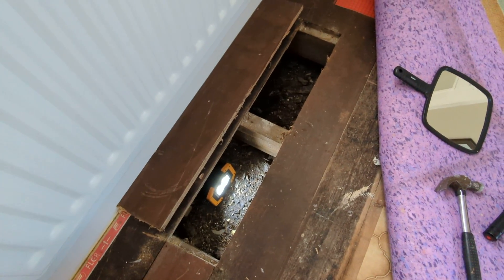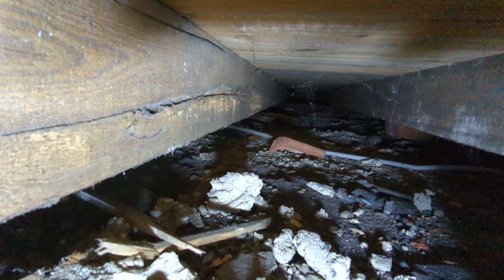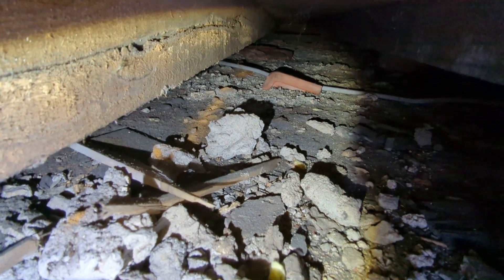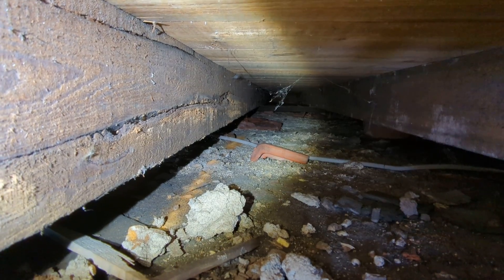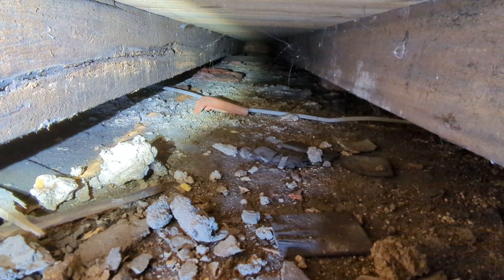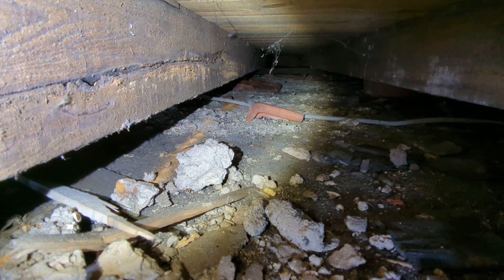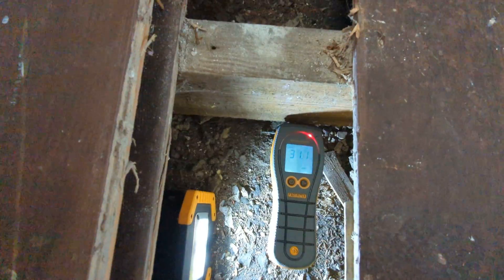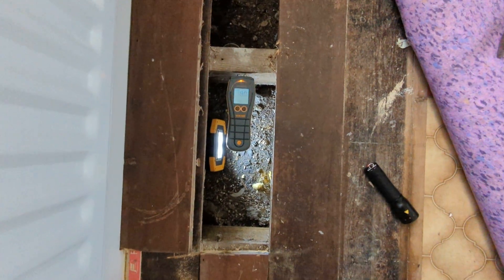Wood boring weevil-the tell tale signs.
The presence of wood boring weevil is often a sign of more significant and potentially damaging defects as this type of woodworm  only infests timber with a high moisture content and is often associated with fungal decay. It is regularly found in sub-floor timbers where the sub-floor ventilation is inadequate and points the surveyor to the fact that measures need to be implemented to improve the sub-floor ventilation.

We cannot ignore the infestation or simply treat it with a pesticide, the root cause of the infestation i.e. the lack of cross ventilation has to be addressed and once that has been achieved the moisture content of the timber will naturally decrease and the infestation will die out.